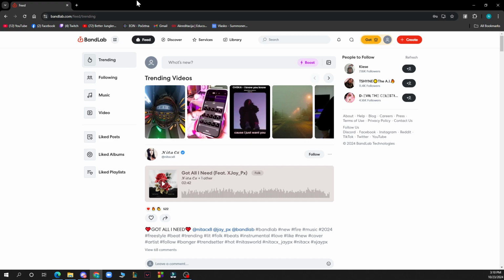How To Name Your Song In Bandlab (Quick Tutorial)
In this video I will show you How To Name Your Song In Bandlab. It would be good if you watch the video until the end so that you don't miss important steps.